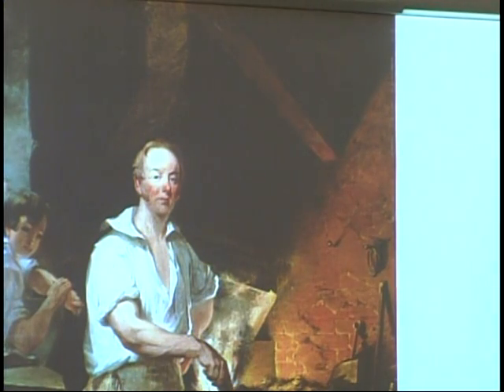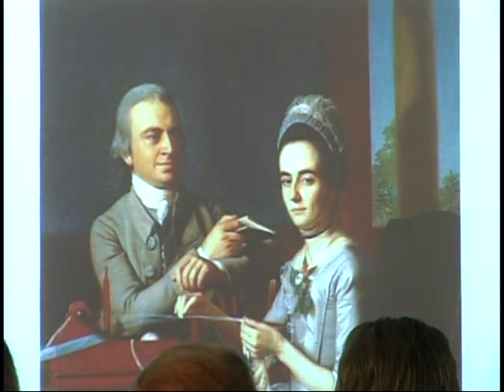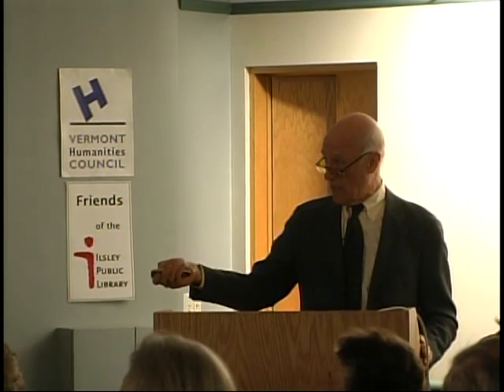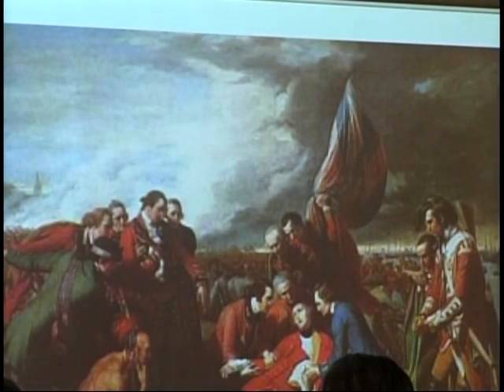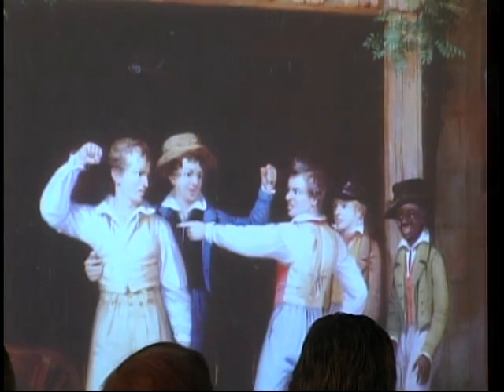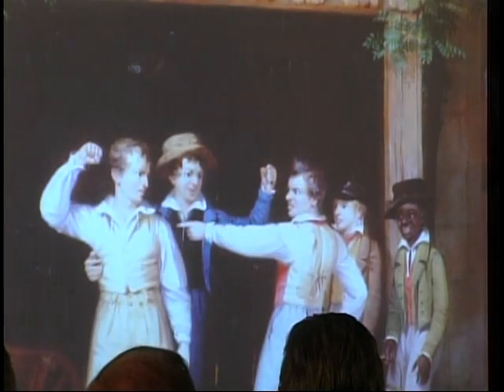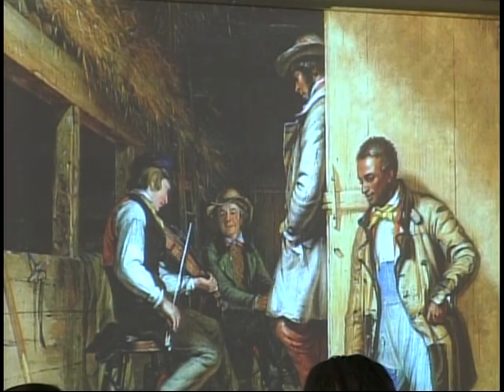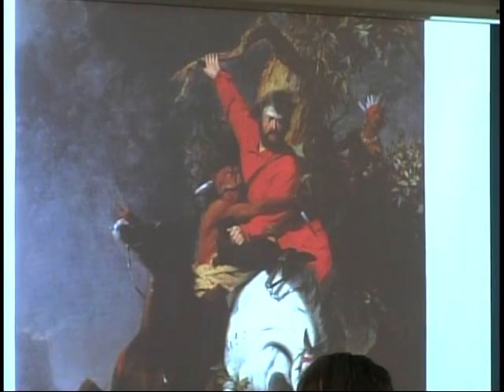First Wednesdays: James Maroney 03/13/13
"Painting Ordinary People."  James Maroney, former head of American Paintings at Sotheby's and Christie's, illustrates genre painting, the portrayal of ordinary people engaged in everyday activities, from its beginning in the 1790s through its heyday in the 1840s, to its demise in the twentieth century. This video only has the first 45 minutes, as sound was lost after that. Producer:  Ilsley Public Library